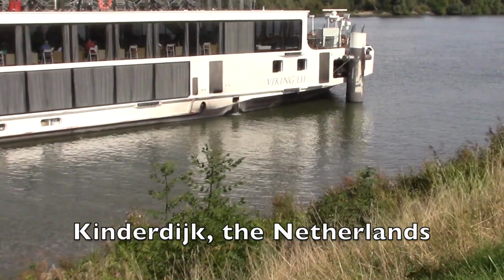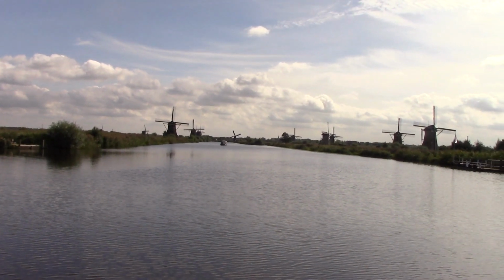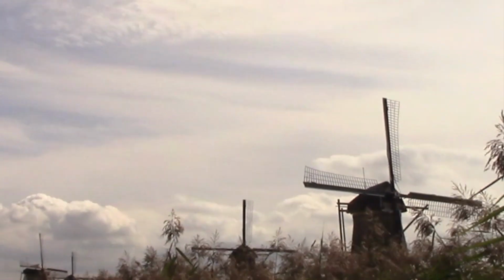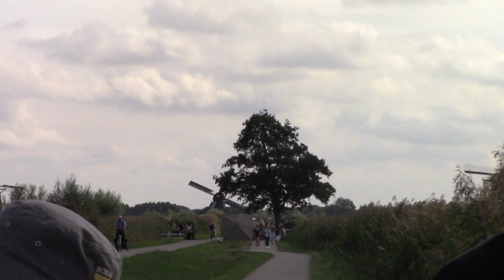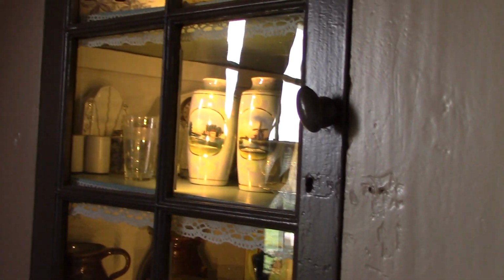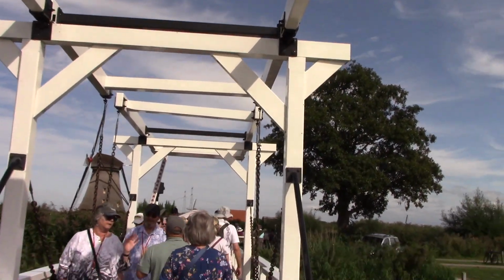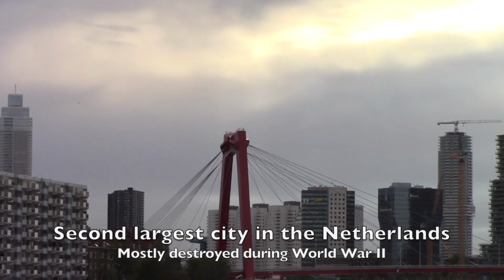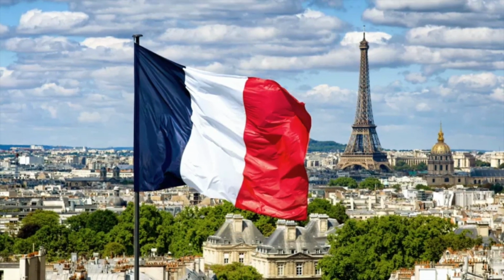Kinderdijk to Schipol Airport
This is mainly about the windmills at Kinderdijk.